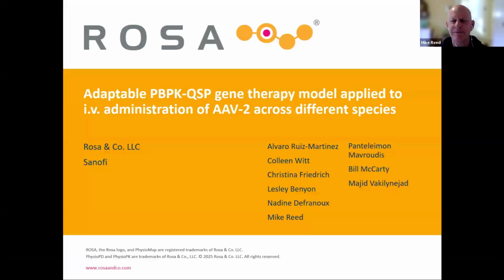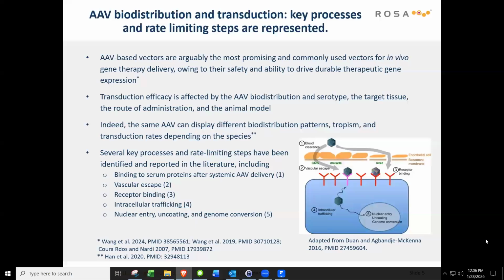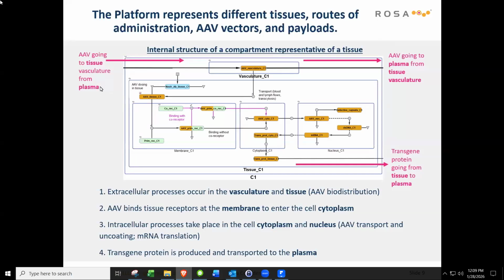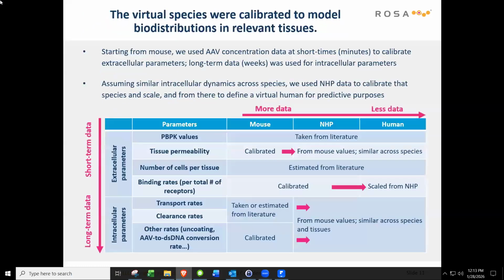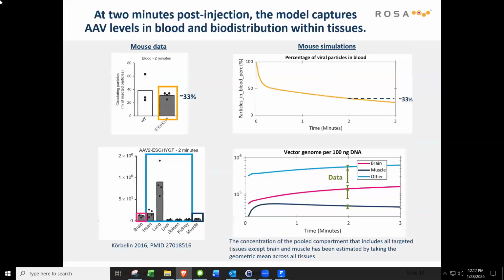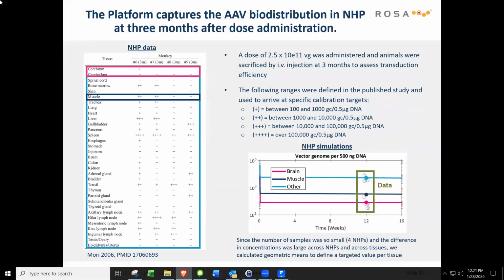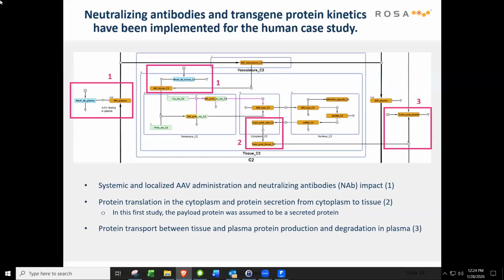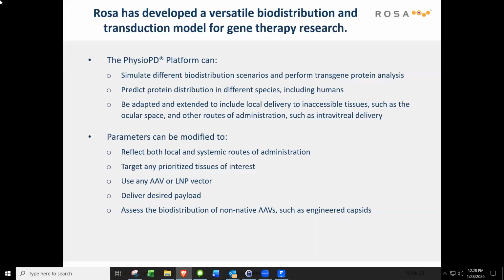2026 January Webinar - A reusable PBPK QSP Platform for AAV and LNP Gene Therapy - Getting Dose &...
"A Reusable PBPK–QSP Platform for AAV and LNP Gene Therapy: Getting Dose and Tissue Targeting Right" Presented by Alvaro Ruiz-Martinez, PhD, Senior Modeler, Rosa & Co. LLC

Dr. Alvaro Ruiz-Martinez has twelve years of computational and modeling experience related to mechanical, chemical, and biological systems. He has developed models focused on immuno-oncology, biopolymer assembly, and pharmacokinetics and pharmacodynamics. Dr. Ruiz-Martinez received his Ph.D. in Mechanical Engineering from the University of California, San Diego, and his postdoctoral degree from Johns Hopkins University.

In this webinar:
Gene therapy teams are still making high stake AAV and LNP dose choices from sparse, noisy mouse and NHP data. This webinar shows how a reusable PBPK–QSP platform turns those data into defensible human dose and tissue targeting decisions. Using an intravenous AAV case that spans mouse, NHP, and human, we will walk through how one transparent model structure can support both AAV and targeted LNP programs.